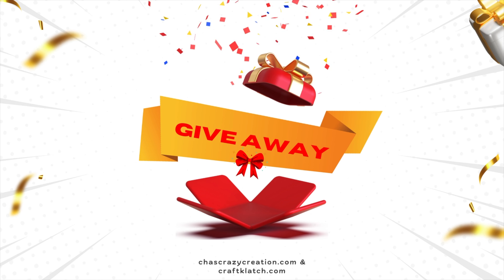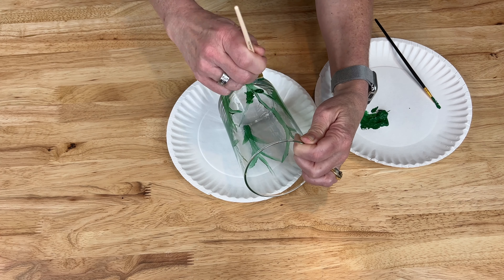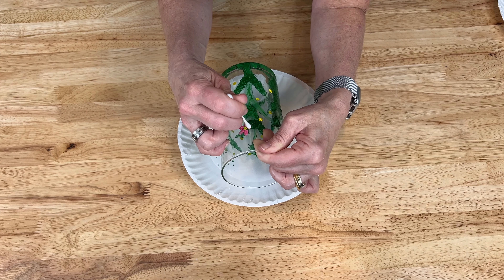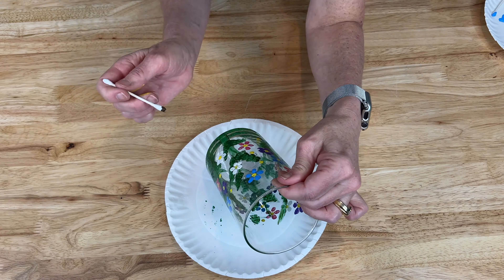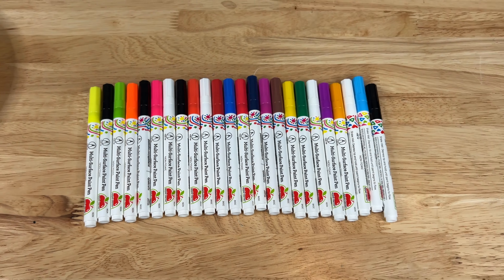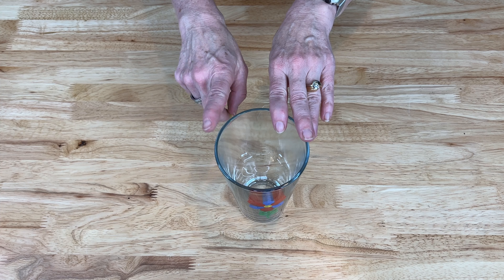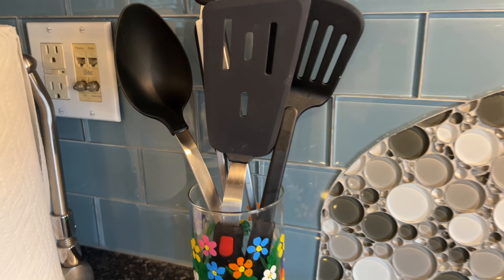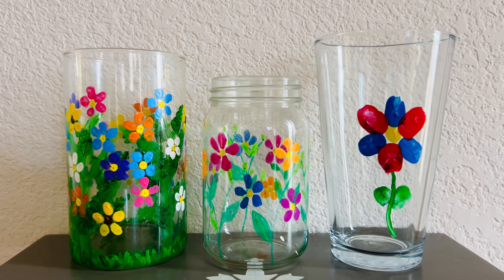🌸 Fun Easy Flower Craft Extravaganza! 🌼 * NEW*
Get ready to unleash your inner artist with this vibrant vase painting tutorial! Join us as we explore a plethora of painting techniques using both paint and paint markers to adorn your vase with beautiful blooms. Discover endless possibilities for decorating your space with this versatile vase, perfect for adding a pop of color and charm to any room. Whether you're a beginner or seasoned artist, this video offers inspiration and tips to elevate your home décor game. Tune in and let your creativity blossom!

⭐ SIGN UP to be notified of future Craft or Crap Challenges

Sign up so we can let you know when we release new videos:

Share what you make based on the Craft or Crap Challenges!

Here's how:

Join our Craft or Crap Facebook Group and share your pics
So you can craft along with us, have fun, and inspire others!

Post a picture of your project on Instagram and tag:
Mona @CraftKlatch
Chas  @ChasCrazyCreations
***Be sure to use the hashtag

We are giving away a $25 gift card to Michaels craft store! We will NOT contact you through YouTube, Instagram, or Facebook. Beware: There are scammers everywhere. DO NOT EVER give any personal or financial information to anyone who contacts you through YouTube or anywhere else, posing to be Chas or Mona. We will ONLY be in touch with you through the email you provide us on the giveaway entry, which you can find